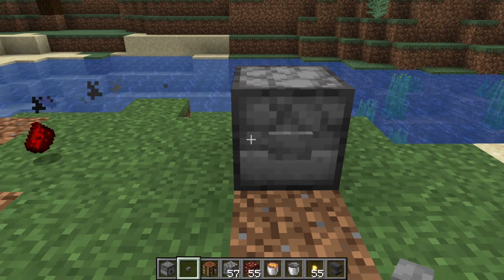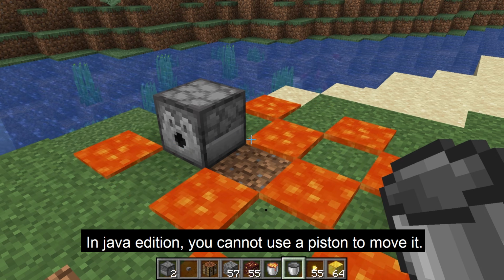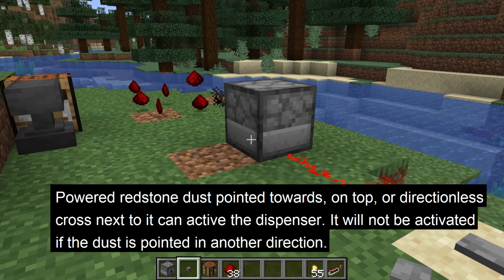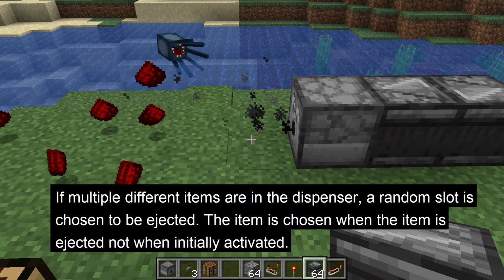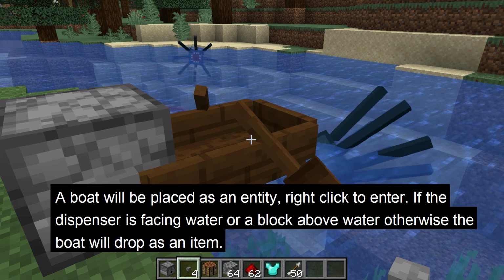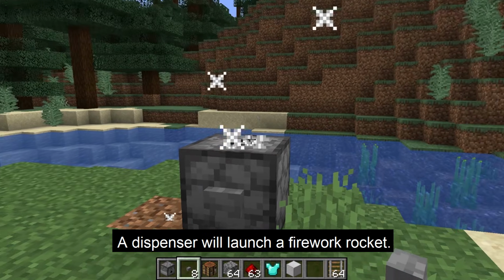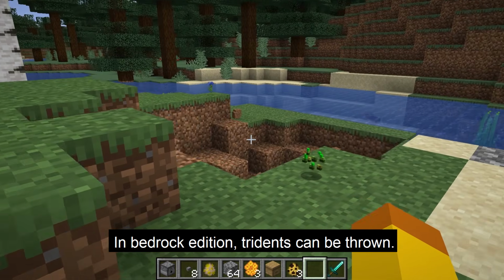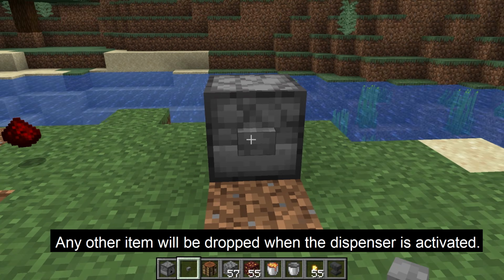How To Use A DISPENSER IN Minecraft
Tutorial explaining what a dispenser is and how to use it. This video will go through all the different behaviours of a dispenser with each object. Also, how the dispenser works as a redstone component.

RajCraft is minecraft channel that focuses on daily minecraft tutorials. The videos uploaded are meant to be short concise videos that provide information on the topic. The topics covered have included potions, mobs, crops, villager trading,  ores, gameplay mechanics, enchantment and enchantment guides. There are also extensive playlists that go into detail on minecraft, for example the enchantment and enchantment guide has 57 videos.